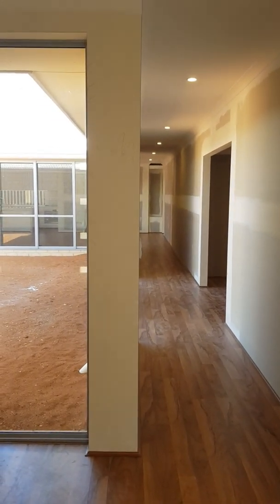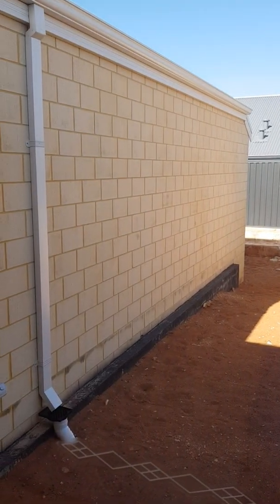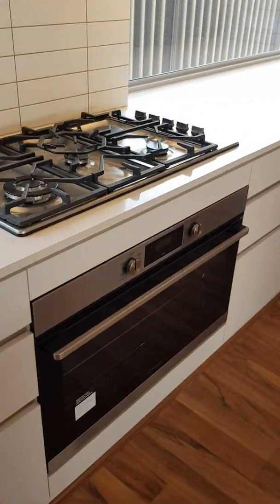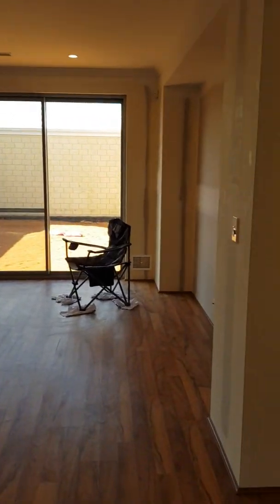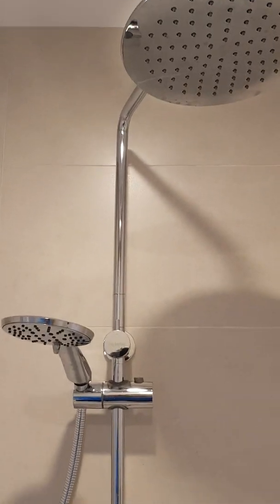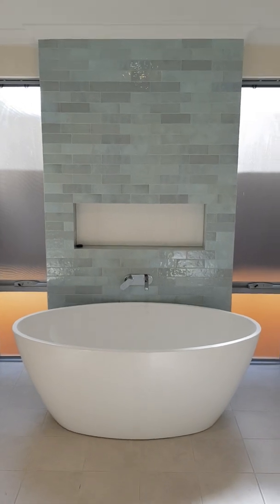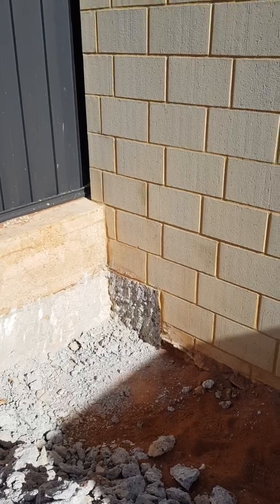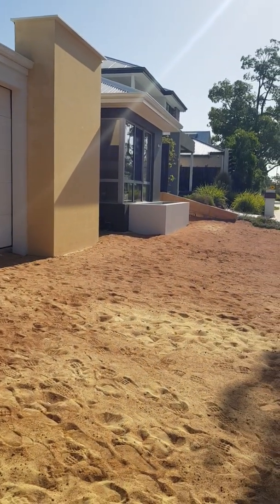Our House - Handover Walkthrough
Picked the key's of our house up the week before Christmas, also happened to be the same day I got two wisdom teeth out so hence the late post. Started to poly fill, sand and clean the walls in preparation for the sealer and paint internally. Externally I have removed the backing blocks to the boat store which we uncovered while digging the garage down to meet code for our driveway.